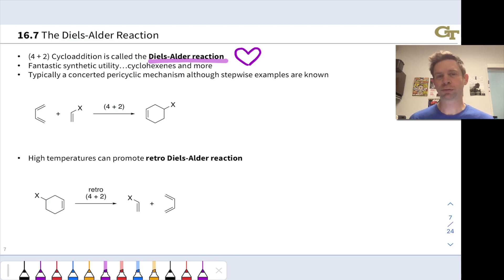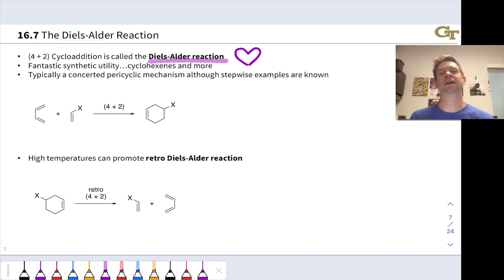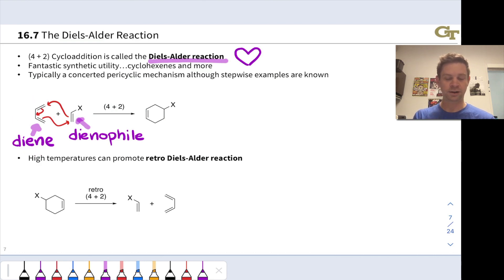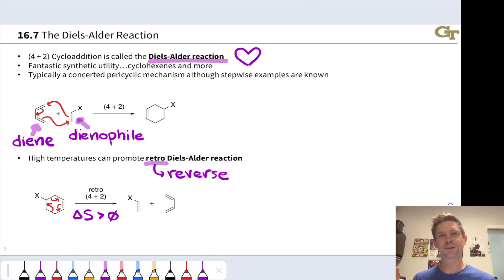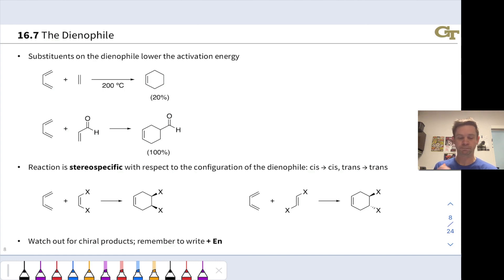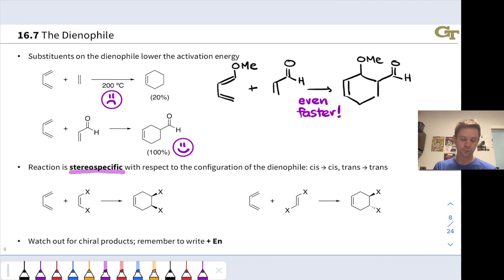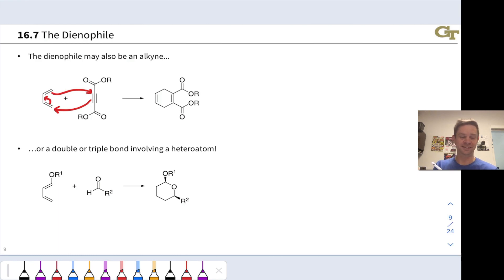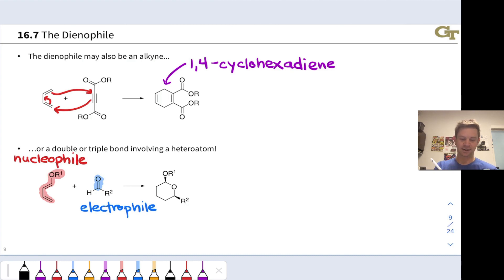Introducing the Diels-Alder Reaction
00:00 Introduction and Electron Flow
01:54 Diene and Dienophile
02:35 The Retro Diels-Alder Reaction
03:36 Stereochemistry in the Diels-Alder Reaction
04:19 Substituents Accelerate the Reaction
05:48 Stereospecificity with Respect to Dienophile Configuration
07:05 Dienophiles Other than Alkenes